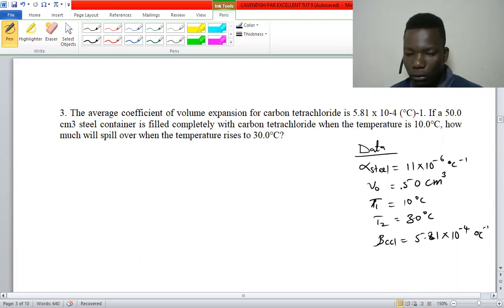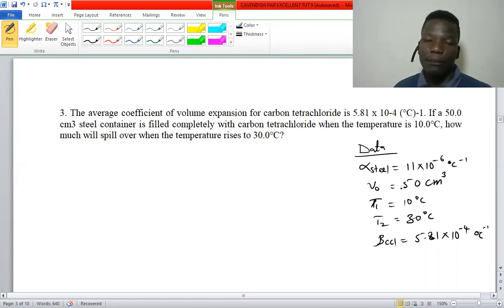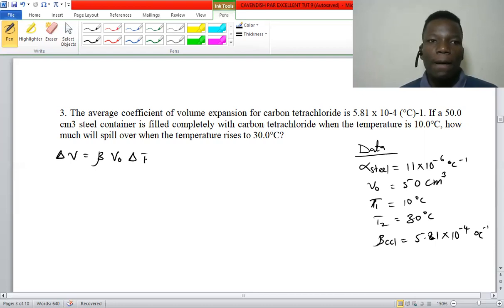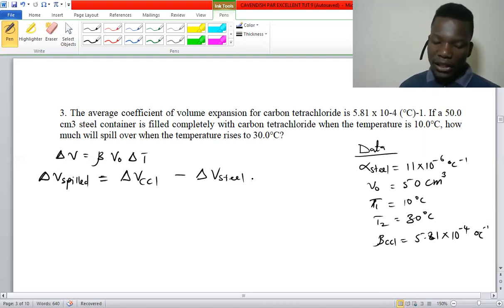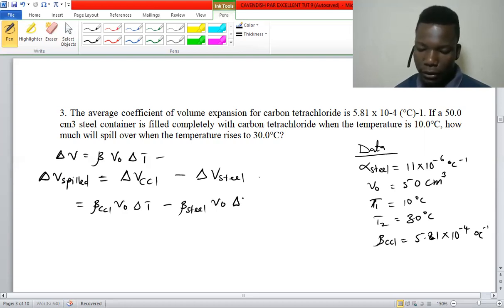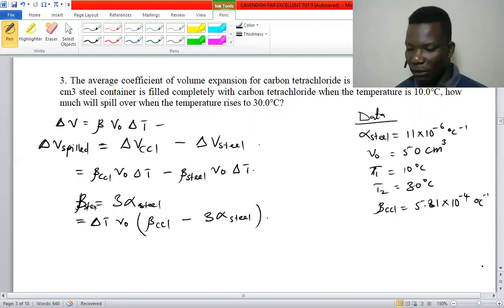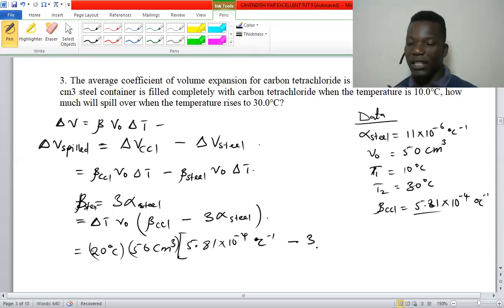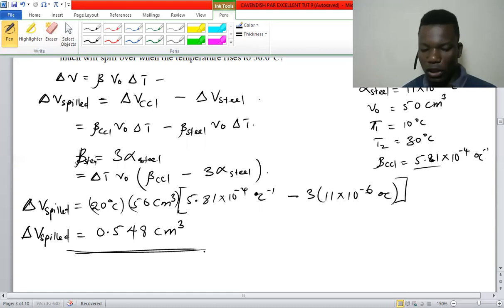How Much Carbon Tetrachloride will spill Over when the Temp rises to 30.0°C? ||Thermal Physics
The average coefficient of volume expansion for carbon tetrachloride is 5.81 x 10-4 (°C)-1. If a 50.0 cm3 steel container is filled completely with carbon tetrachloride when the temperature is 10.0°C, how much will spill over when the temperature rises to 30.0°C?

For tutoring services/ assignments contact